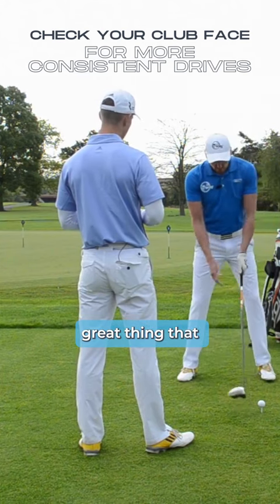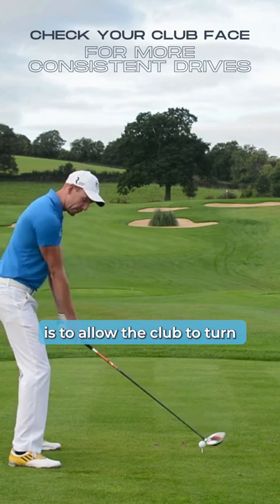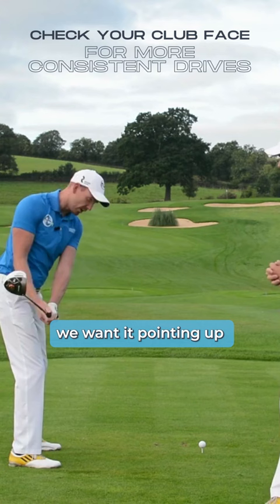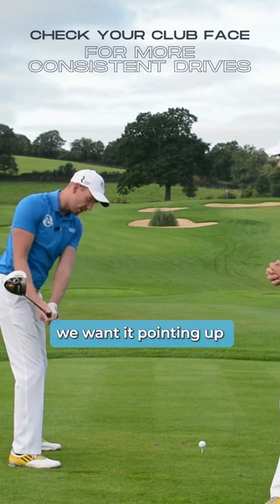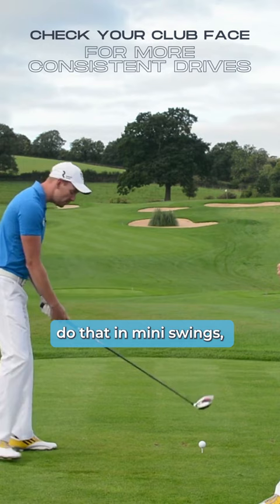One Tip That Makes The Driver Swing So Much EASIER!